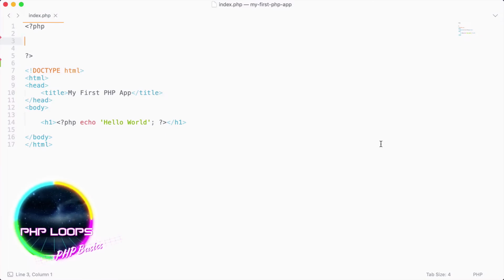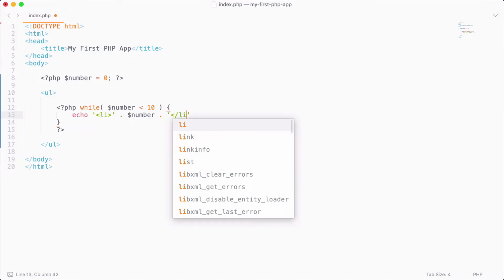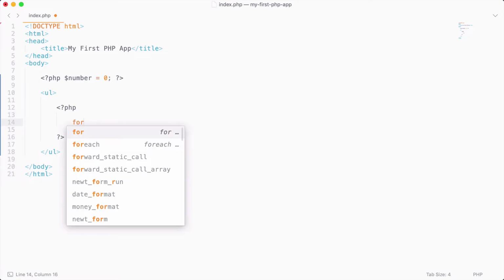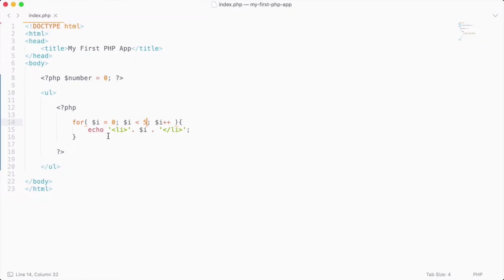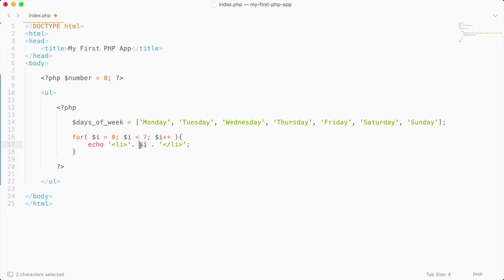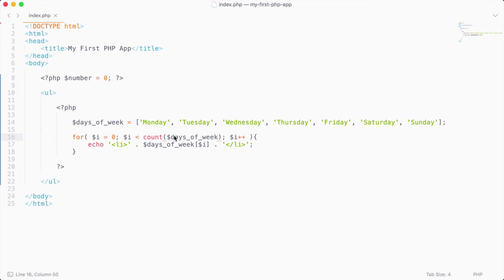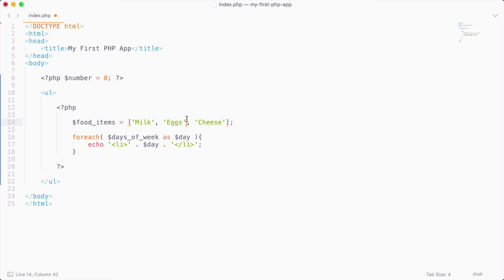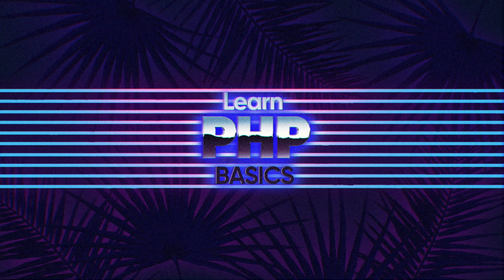08 - PHP Basics - PHP Loops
In this video you will learn about PHP Loops, which allow you to loop through a certain piece of functionality. In this episode we will teach you about the basic for loop as well as the foreach loop. Finally you will also learn about the while loops.

If you want to learn more about programming and PHP be sure

Finally, if you are on Twitter, you should give me a follow ;)